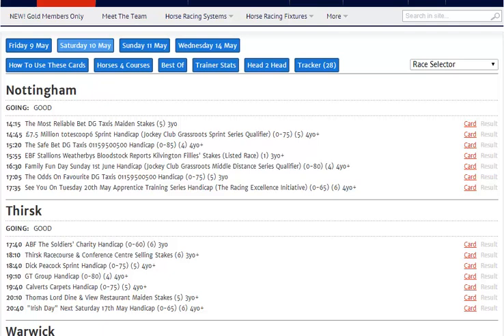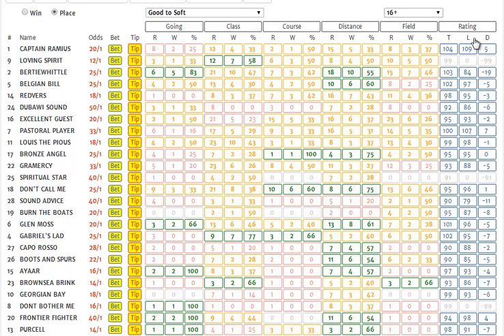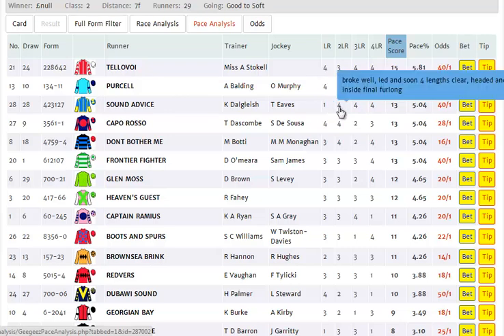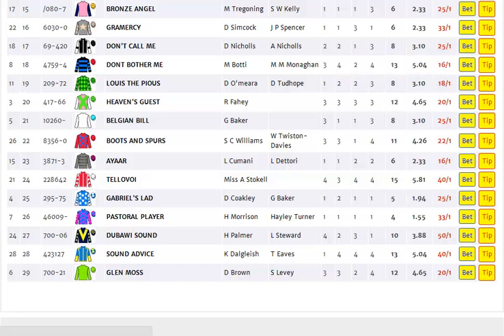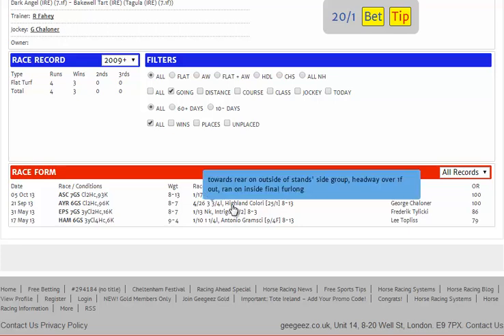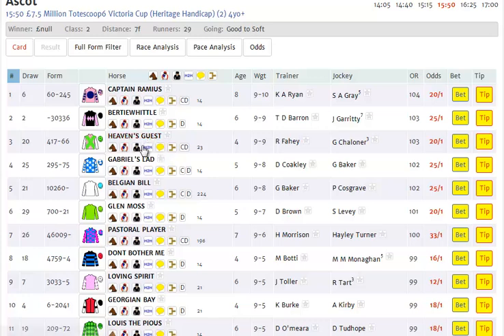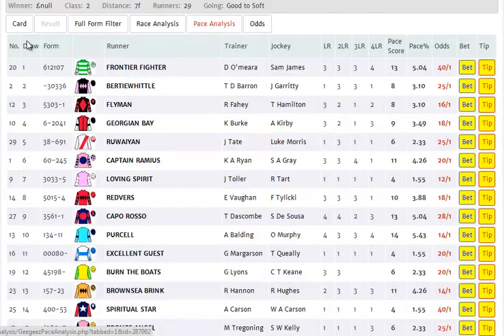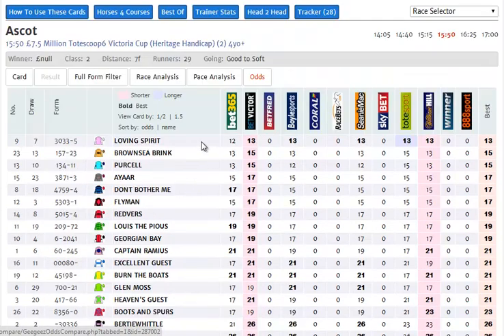Victoria Cup Preview: Geegeez Racecards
Using the 29 runner Victoria Cup from Ascot to illustrate how the various components of the geegeez racecards work together to save time and find logical big-priced wagers.